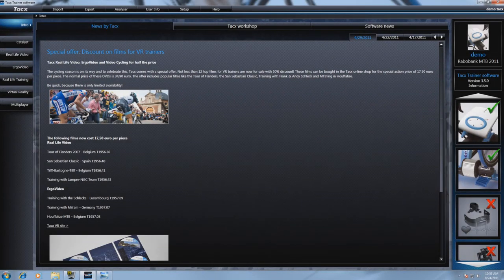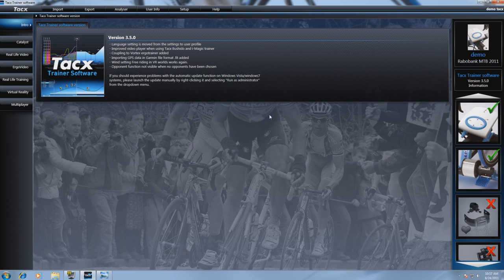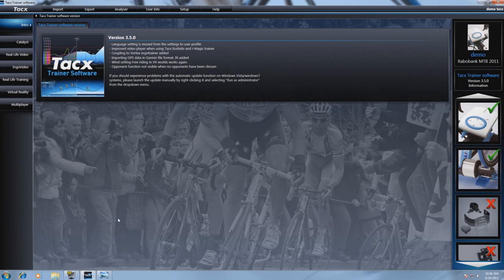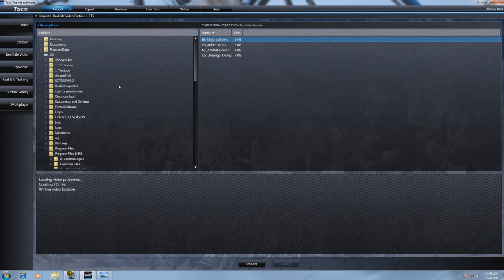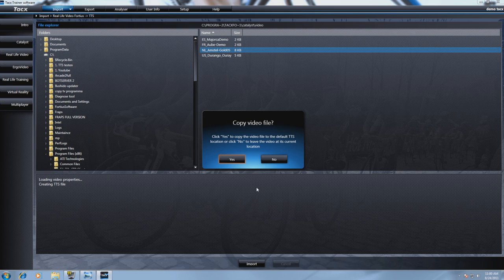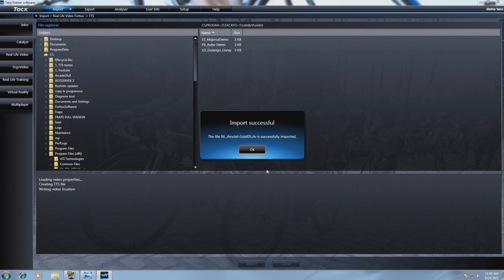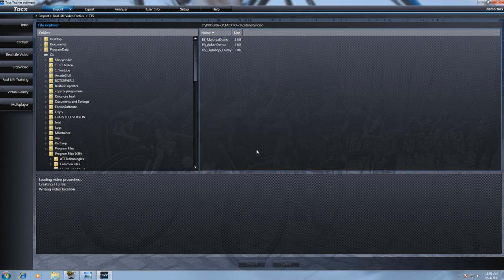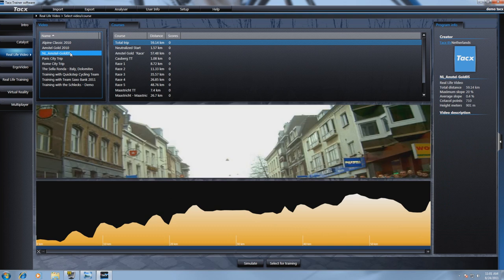3. How to Import a real life video before item T1956.30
Tacx TTS3 instructions